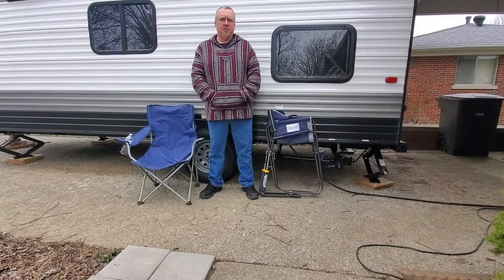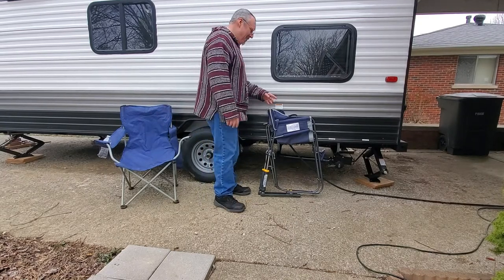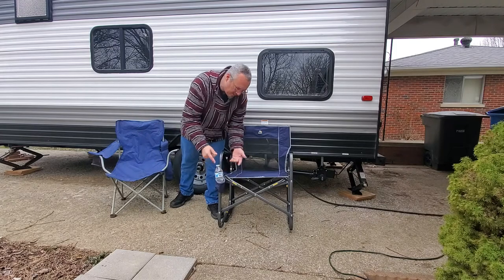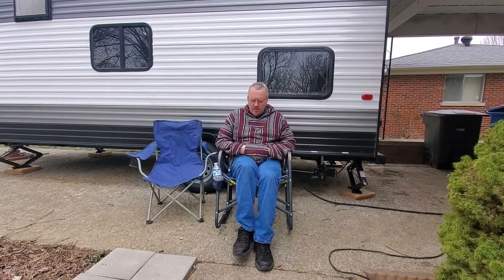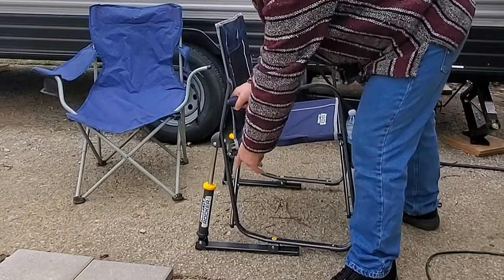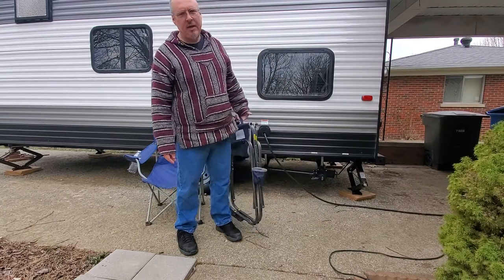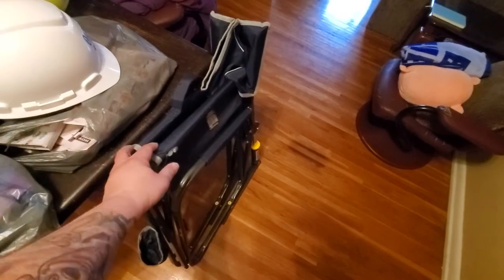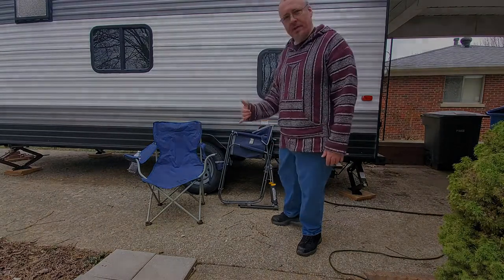Camping chair review march 2021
Bought a chair and figured I'd tell ya about it.
GCI Outdoor Freestyle Rocker Portable Folding Rocking Chair